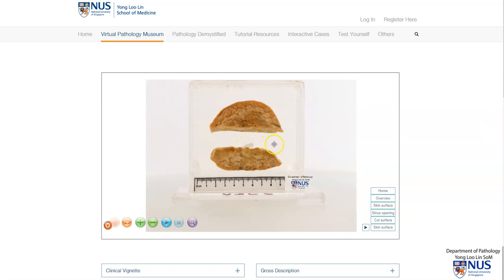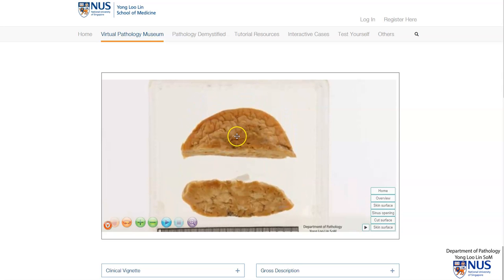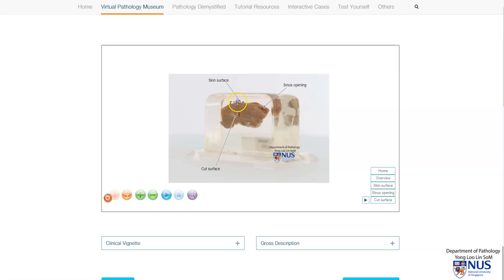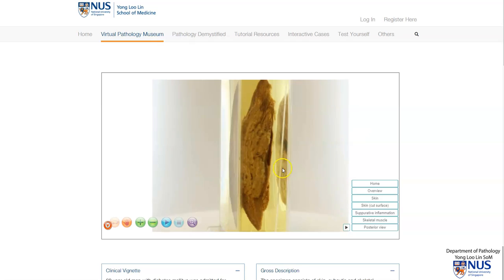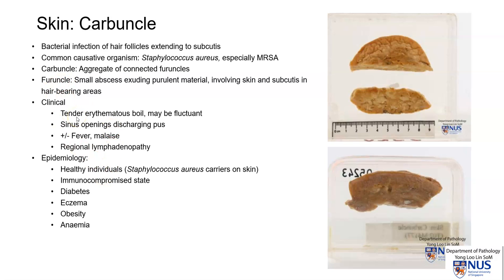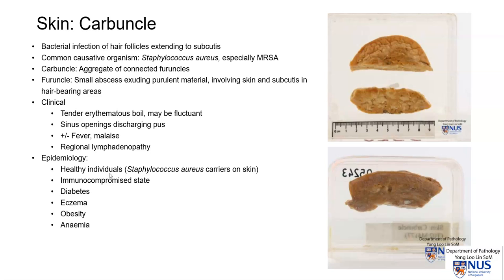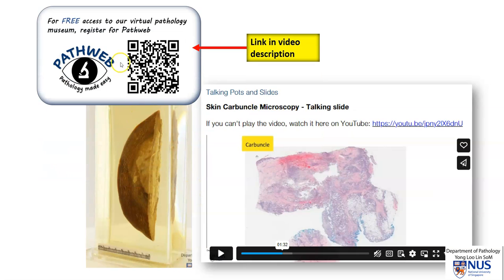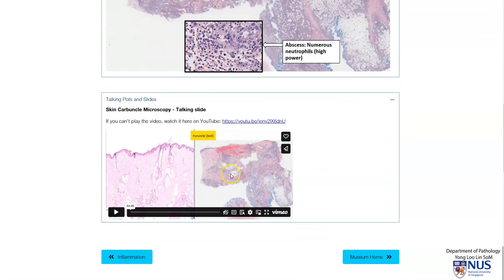Skin: Carbuncle (Gross pathology)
Description of the salient gross features of carbuncle of the skin with brief clinicopathologic correlation.